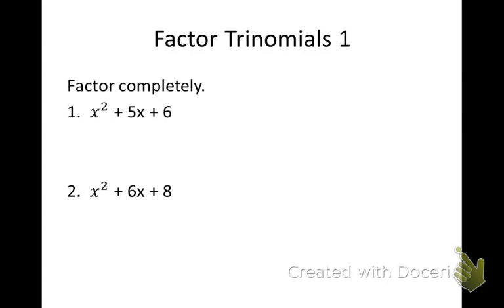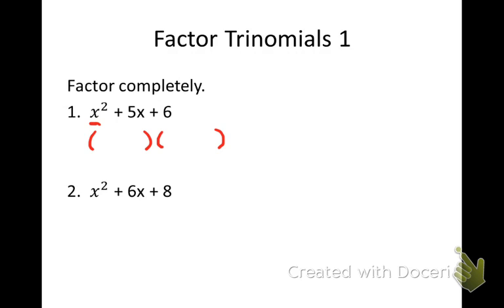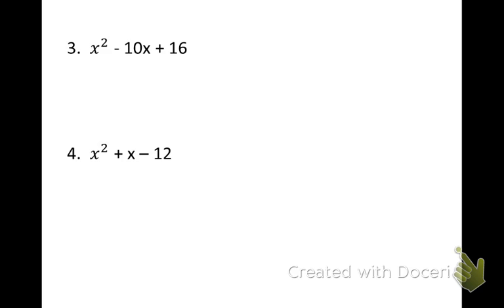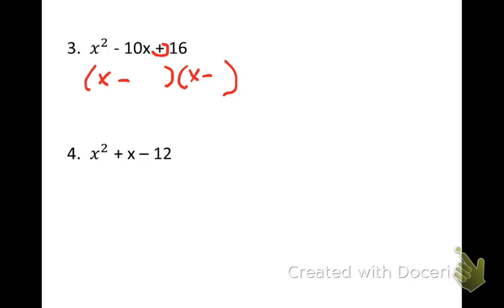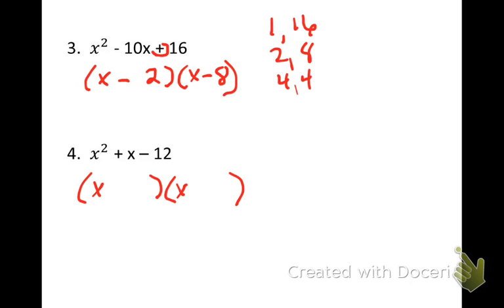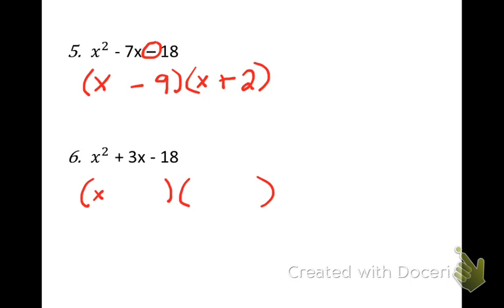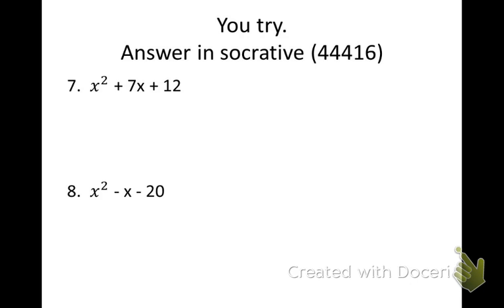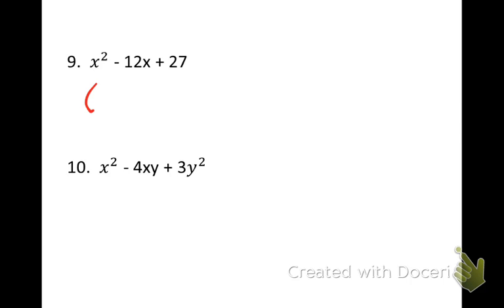Factor trinomials 1